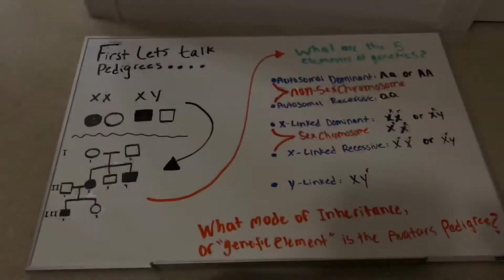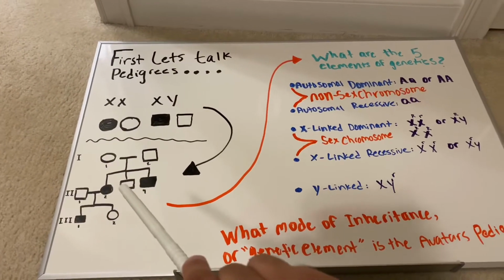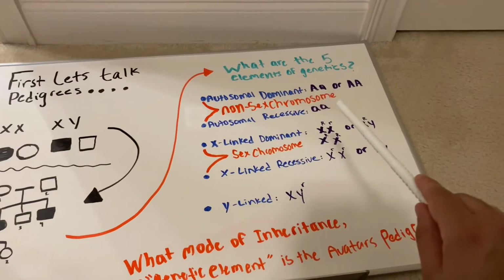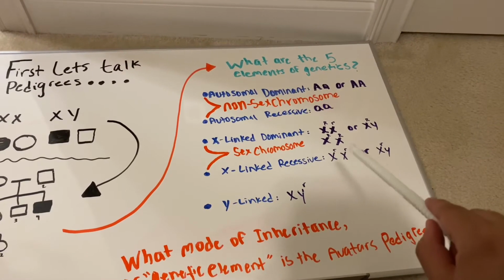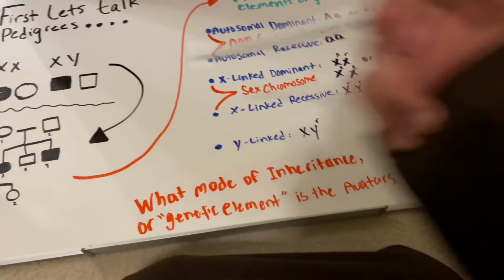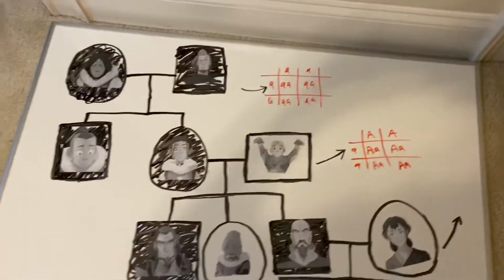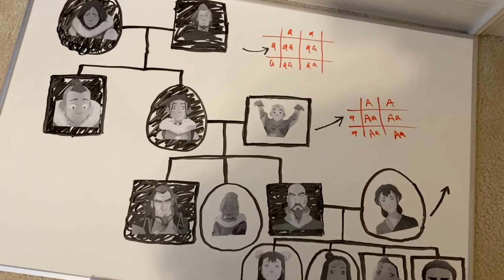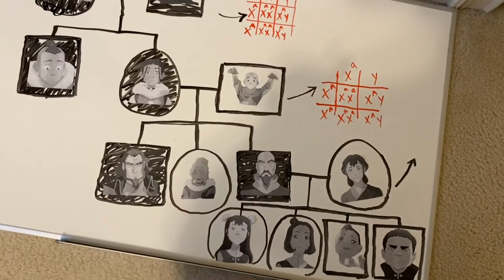Week 1 mini Exam Video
References:
Images:
Pedigree: The pedigree is my own work, along with the punnet squares. Most of the knowledge was learned through my Genetics class play posits